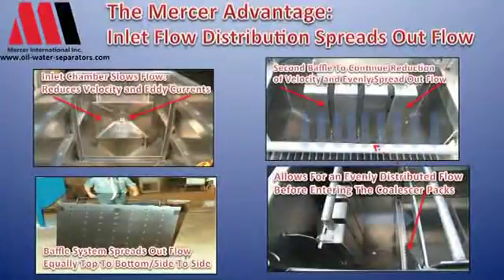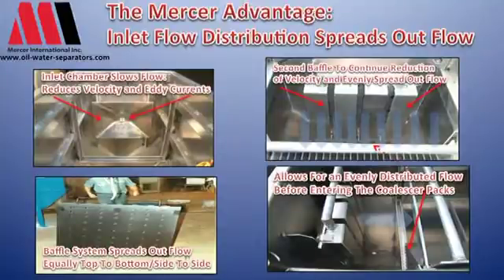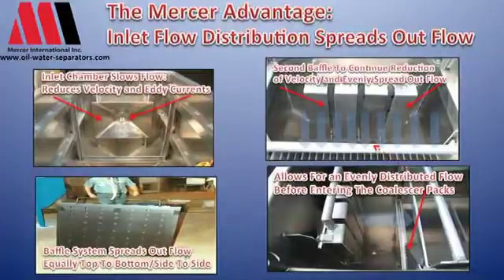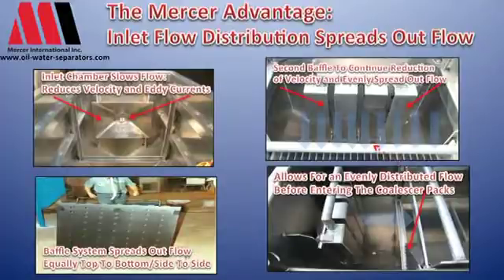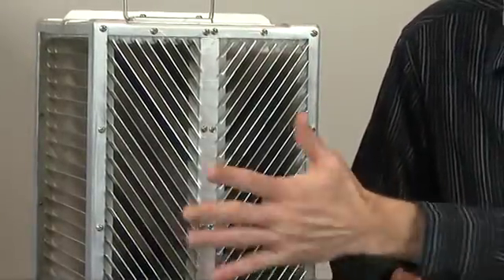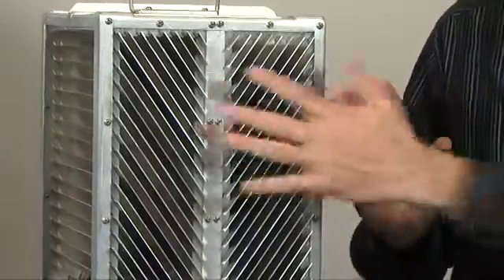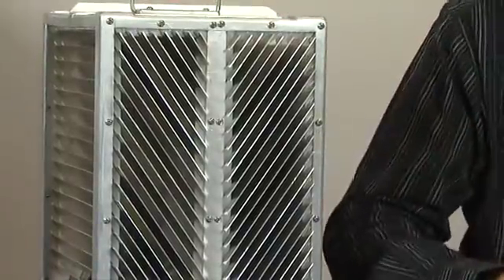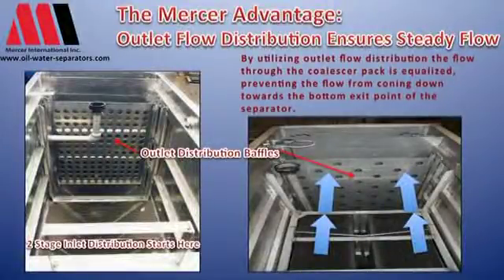Why Flow Distribution Matters- Comparing Oil/Water Separator Coalescer Designs (Part 8 of 14)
On Jan 25th, 2012 Mercer International's lead process engineer David Goding was asked to give a comparative review of oil/water separator coalescing media for Globalspec's Water Quality and Water Reclamation virtual conference. This is part 8 of 14 that deals with what Mercer International has done with inlet and outlet flow distribution to allow its Multi-Pack™ coalescing system to achieve the highest efficiency removal of any oil/water separator on the market.